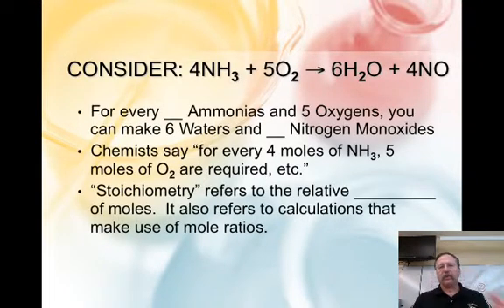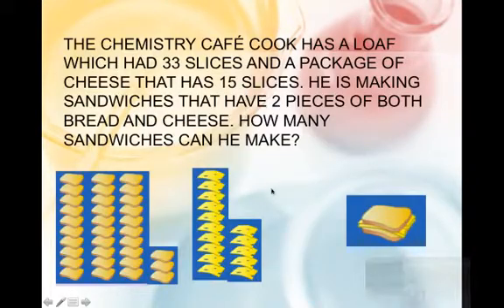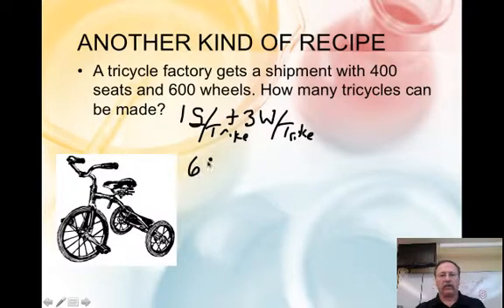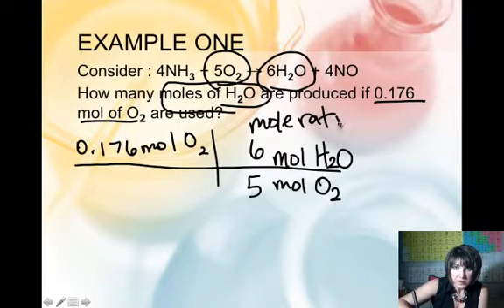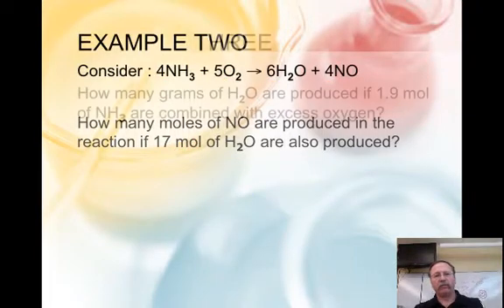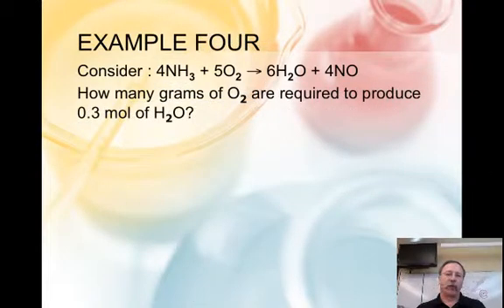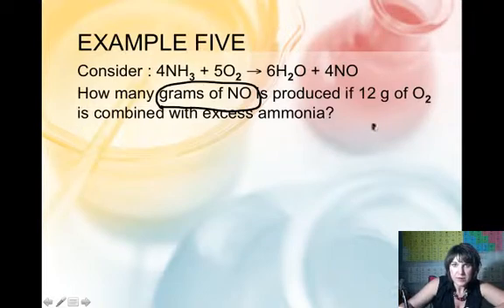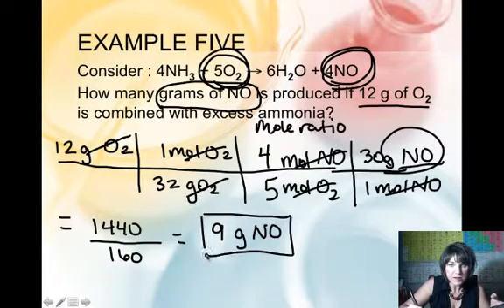Podcast 8 1 Stoichiometry